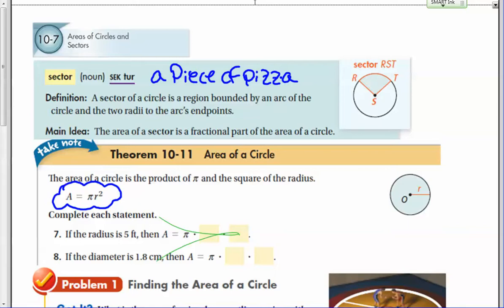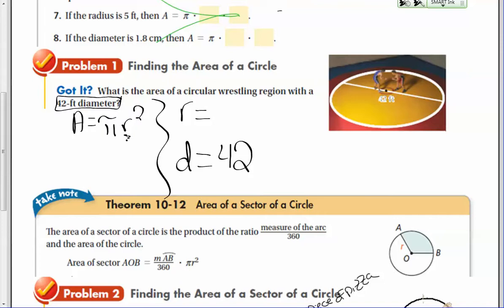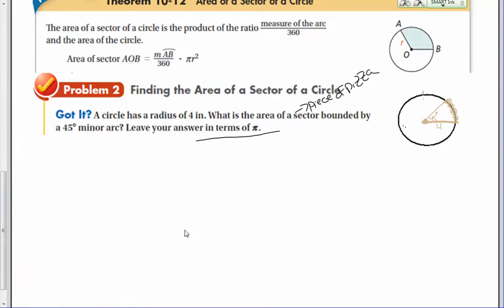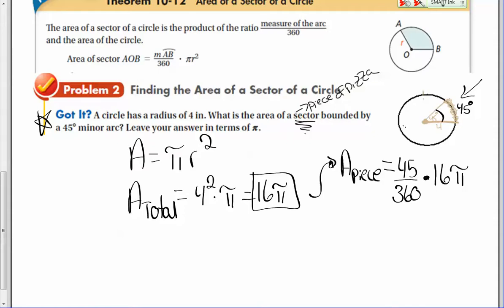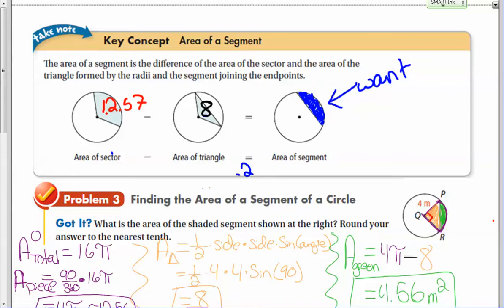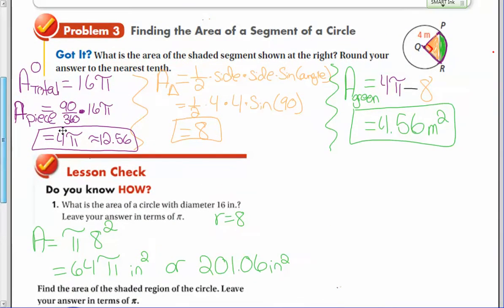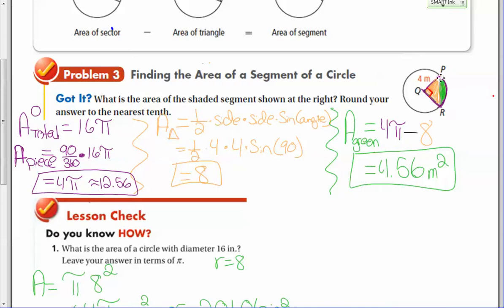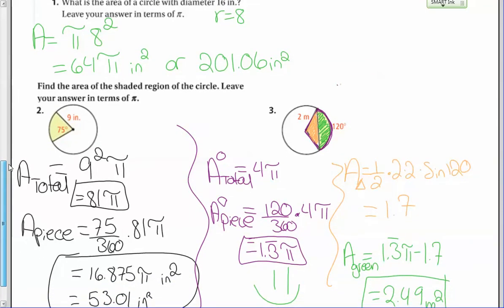Part 4 Lesson 10-7 Notes